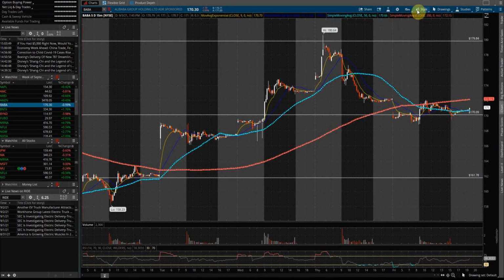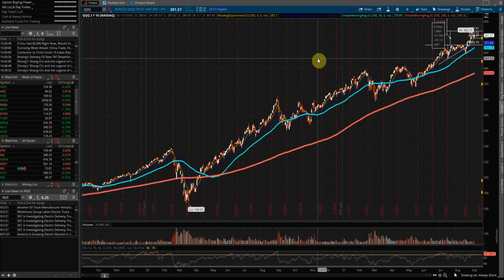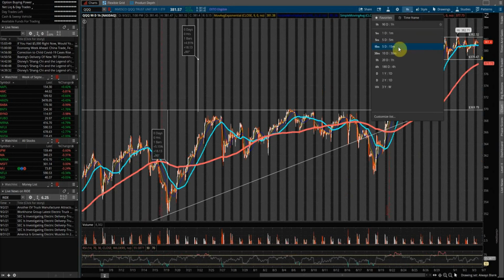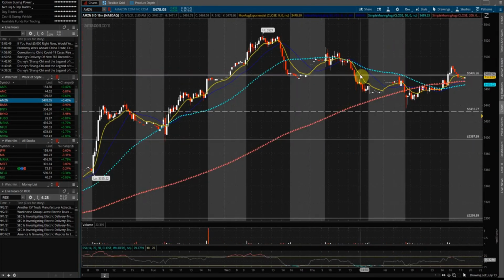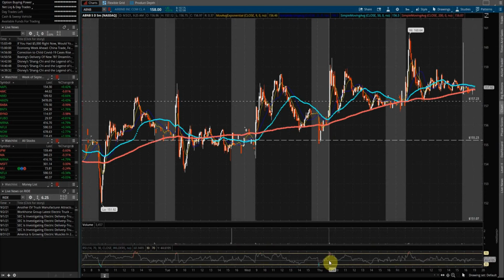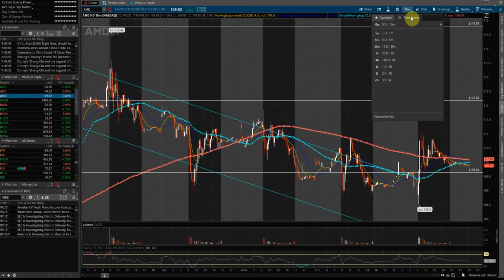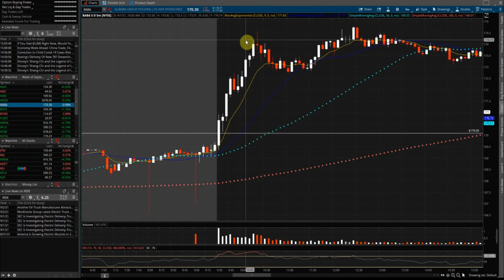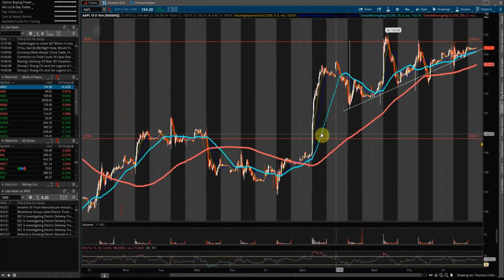Analyzing RSI and how it relates to your trading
In this video I go over RSI and how to analyze it on different time frames.  I go over anaylzing the RSI on the 5min, 15min, hourly and Daily Charts.